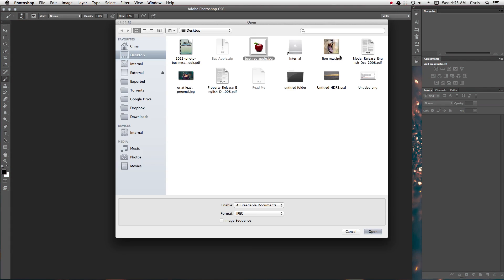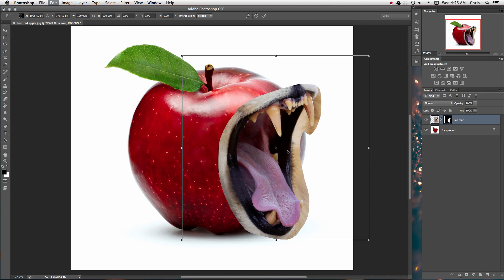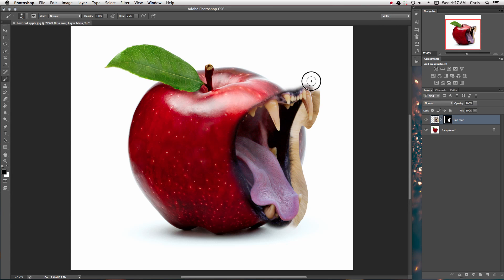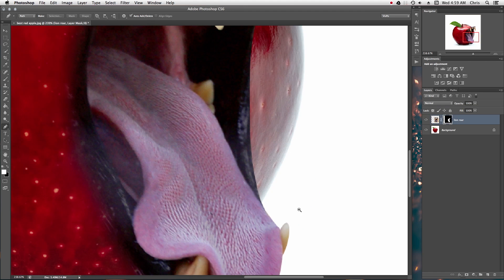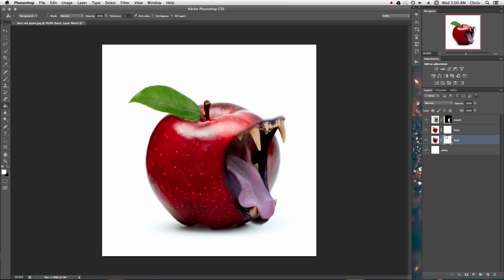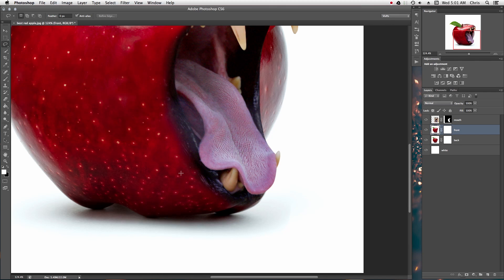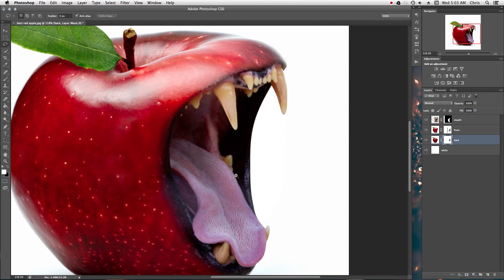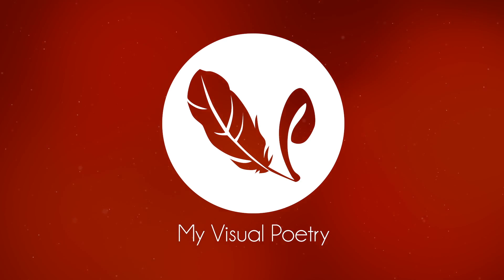Photoshop Blending & Manipulation Tutorial (MyVisPo)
Wanna Watch My Latest Video?: "How to ALMOST Make a Chladni Plate (DIY cymatic Experiment Fail)"
How to blend 2 objects seamlessly together.
Download the files below.

 Bad Apple tutorial teaches a technique to add a mouth to an apple by manually merging multiple layers. I'll be transitioning my videos out of o0fullaperture0o and into this one. Enjoy!

Thanks to everyone who'd messages me and posted here. You're the reason I wanted to make this in the first place.

If you love these video I've setup a paypal donate button to help me and 50% of donations will go to water.org to help people in developing nations have access to clean water. Thanks!

By: Blue Ducks